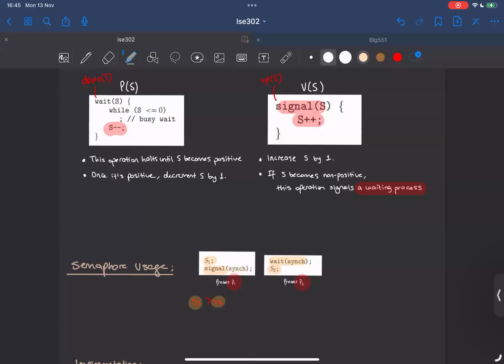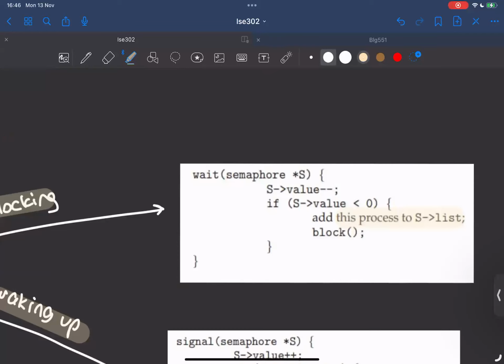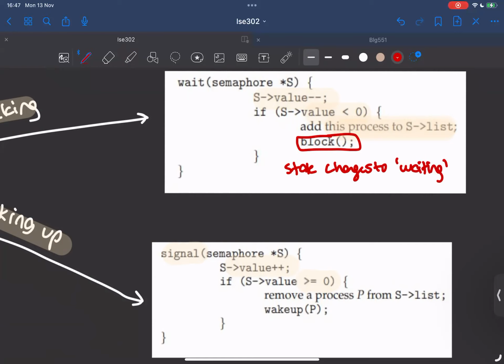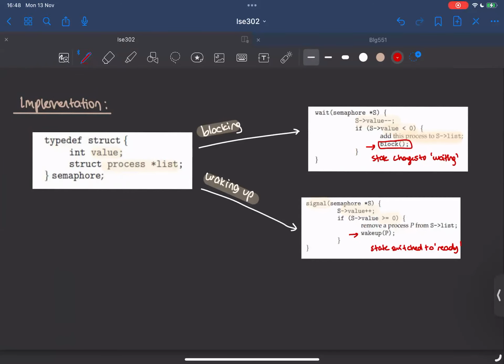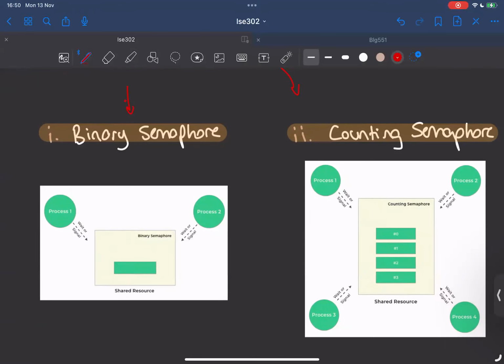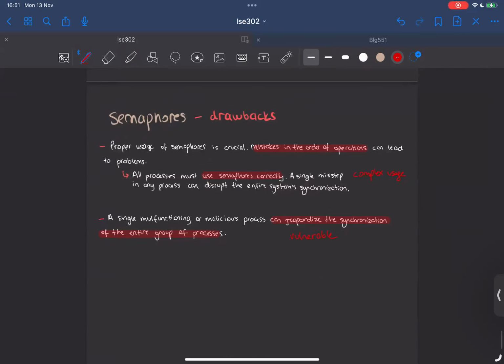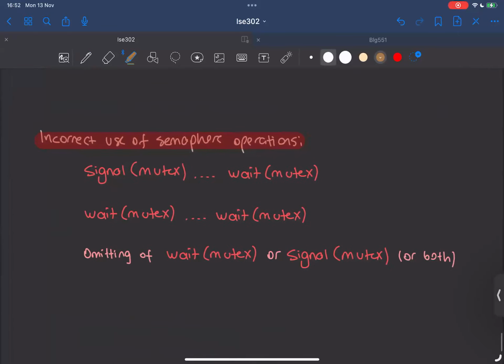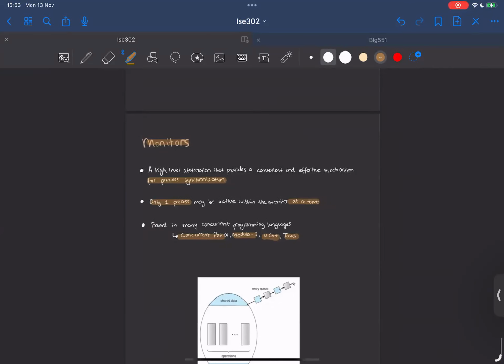Operating Systems 5.4 (Semaphore Implementation, Binary&Counting Semaphore, Its Drawbacks, Monitors)